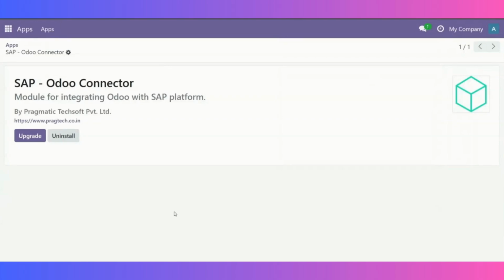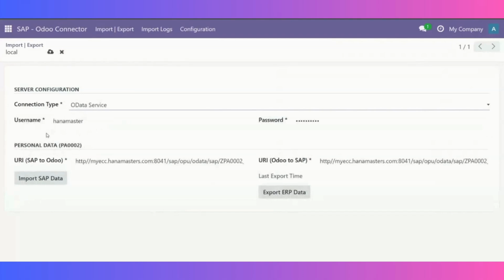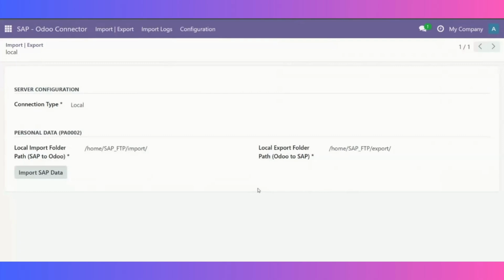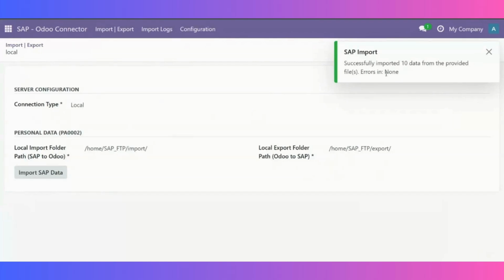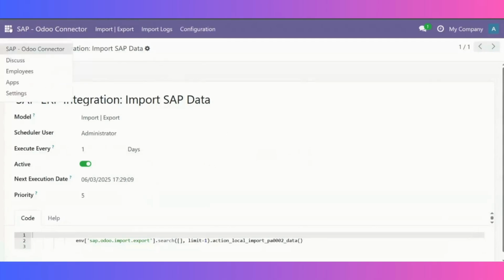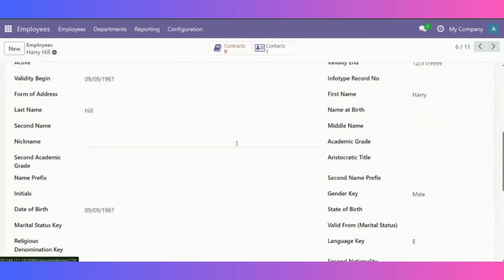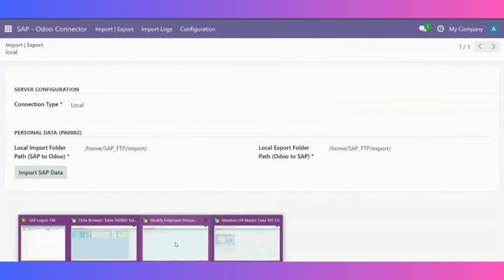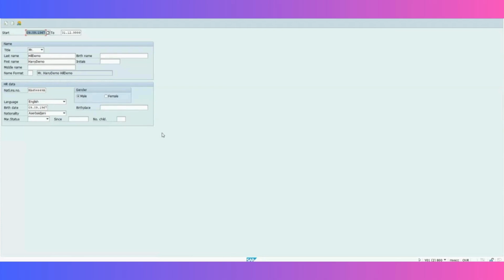SAP-Odoo HRMS connector tutorial | Real-time HR sync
𝗦𝗔𝗣-𝗢𝗱𝗼𝗼 𝗛𝗥𝗠𝗦 𝗖𝗼𝗻𝗻𝗲𝗰𝘁𝗼𝗿

If you're already using SAP to manage your HR operations, you know how powerful - but sometimes complex - it can be.

But what if you could connect SAP directly with Odoo and bring a whole new level of simplicity, accuracy and speed to your HR workflows?

Introducing the 𝗦𝗔𝗣-𝗢𝗱𝗼𝗼 𝗛𝗥𝗠𝗦 𝗖𝗼𝗻𝗻𝗲𝗰𝘁𝗼𝗿 [v18] built for businesses like yours that are ready to move beyond siloed systems and manual data entry.

This connector keeps your SAP and Odoo systems in perfect sync—automatically updating employee profiles, leave balances and sensitive HR details in real time.

Whether your team’s working from HQ or remotely, everyone has access to the same accurate data, every time.

With automated workflows, rock-solid security and the flexibility to match your specific processes, your HR team can focus less on admin work and more on what really matters : supporting your people and driving strategy.

Whether you're scaling fast or navigating strict compliance, the SAP-Odoo Connector is built to grow with you - making HR smoother, smarter and more future-ready.

Ready to take the complexity out of your HR systems?

Let’s make HR seamless together.